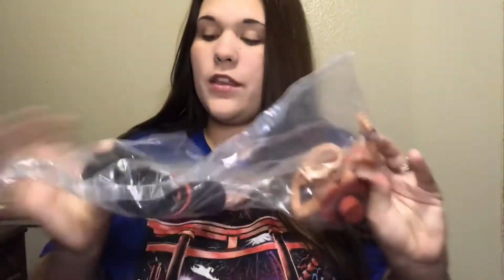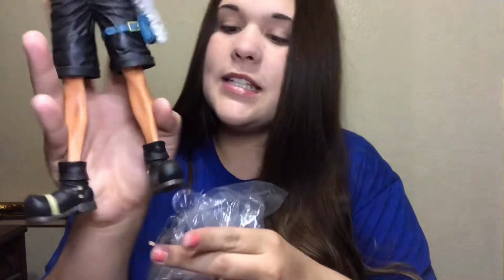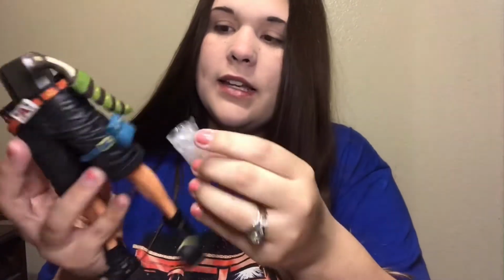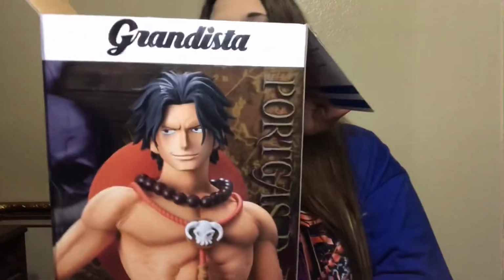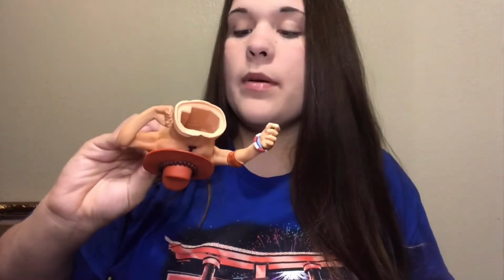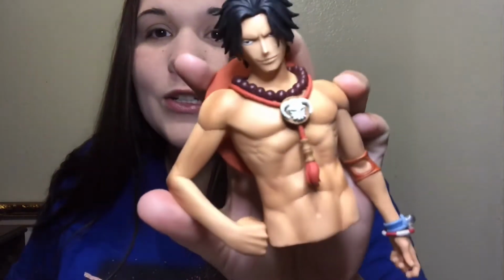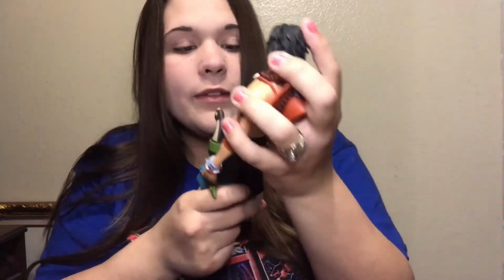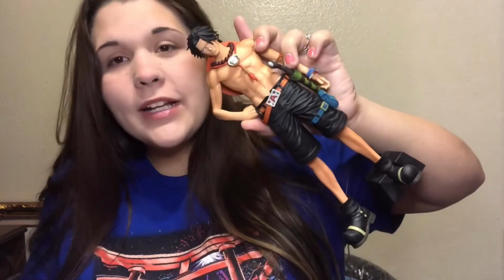ACE Figure BANPRESTO Unboxing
LOVE ANIME? LOVE SUBSCRIPTION BOXES?
use code "ANIME" to get $3.00 off your first order!